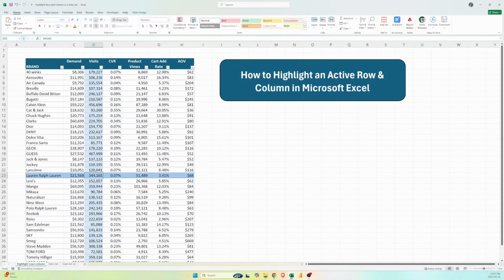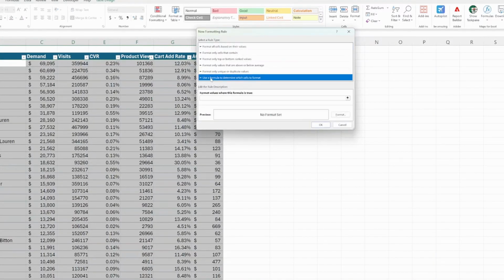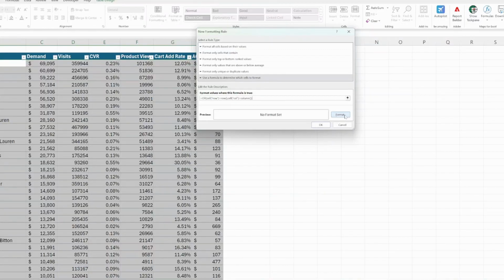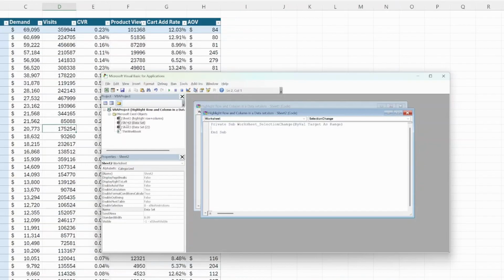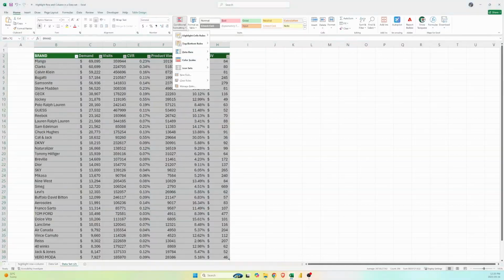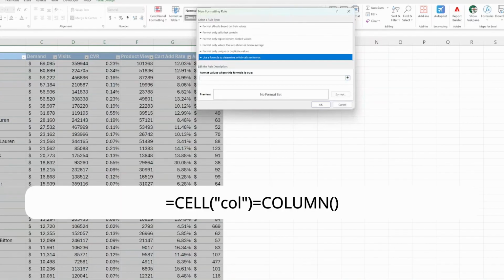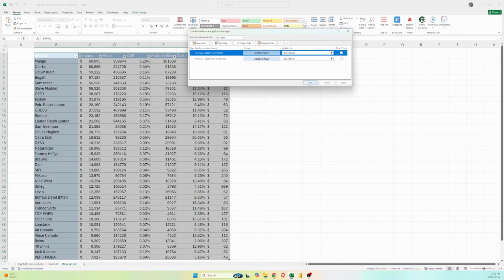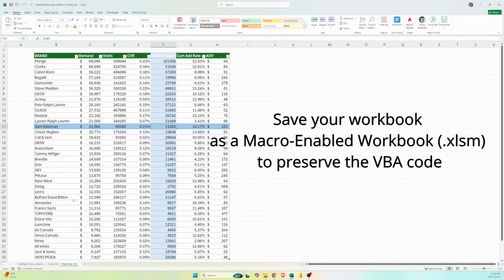How to Highlight Active Row & Column Automatically with VBA & Conditional Formatting in Excel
Ever wished you could instantly see the active row and column highlighted in Excel when working with large datasets?
In this tutorial, you’ll learn how to highlight the active row and column using Conditional Formatting + VBA.

What you’ll learn in this video:
✅ How to write a conditional formatting formula with CELL("row") and CELL("col")
✅ How to use the Worksheet_SelectionChange VBA event to update highlights automatically
✅ Why you need to save as a Macro-Enabled Workbook (.xlsm)
✅ A practical tip to make navigating big spreadsheets easier

By the end, you’ll be able to showcase and navigate data more clearly with automatic row & column highlights in Excel!

Chapters
0:00 Intro
0:30 First Example Conditional Formatting
2:14 VBA Code
3:05 Second Example Conditional Formatting